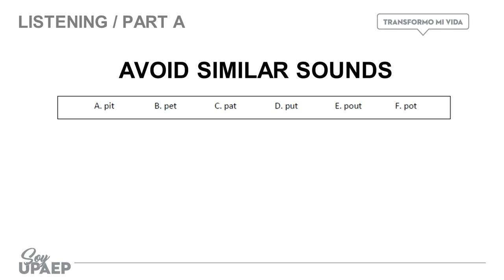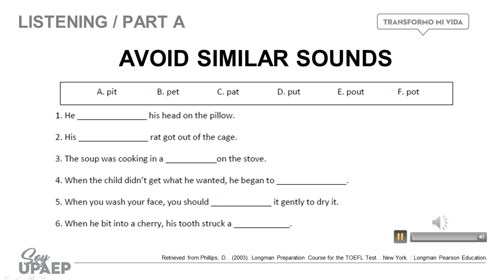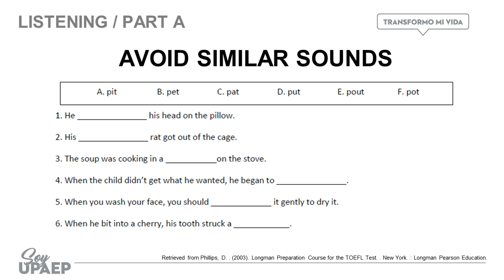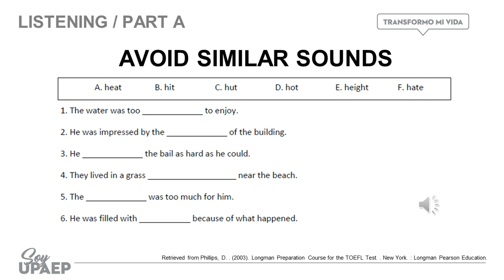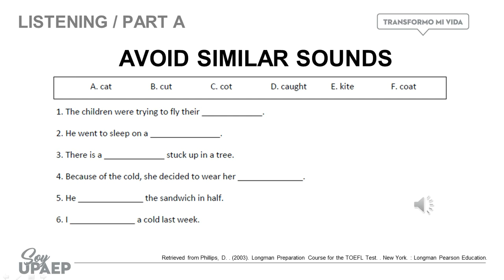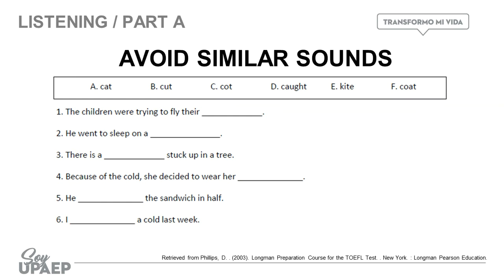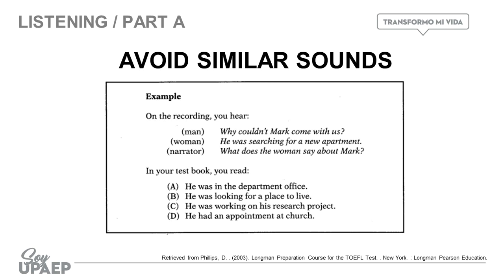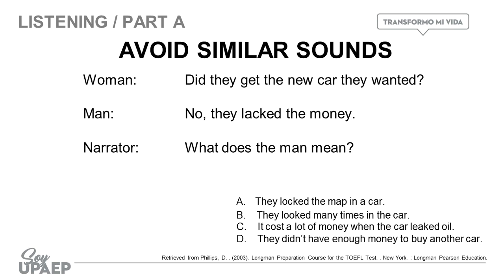Avoid similar sounds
Similar sounds